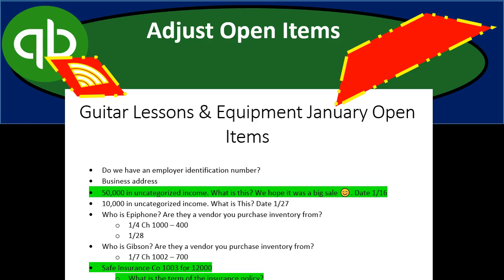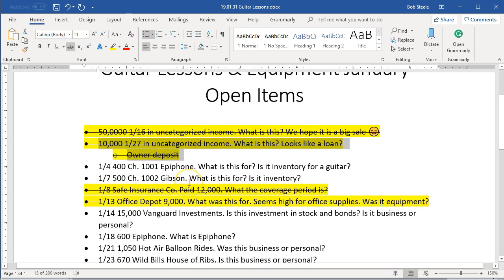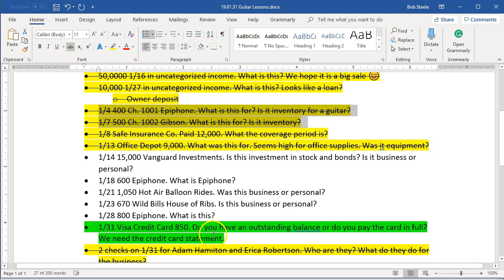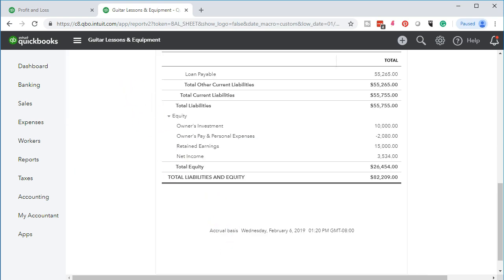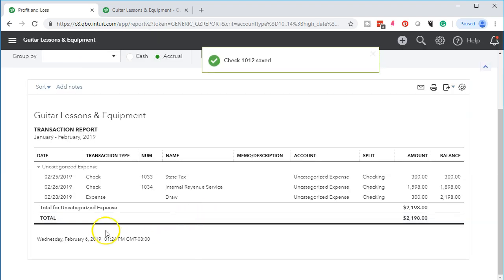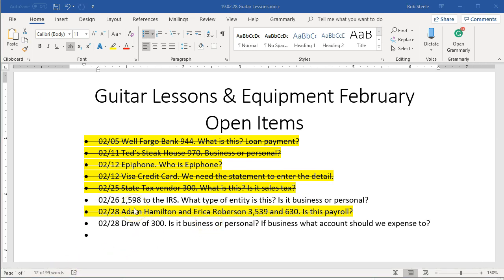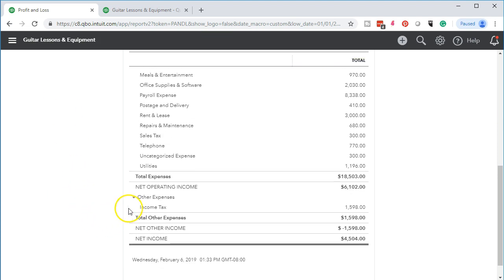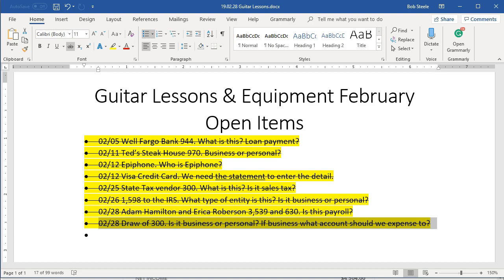QuickBooks Online 2019-Adjust Open Items on A Cash Basis